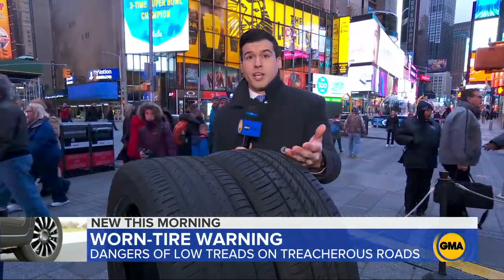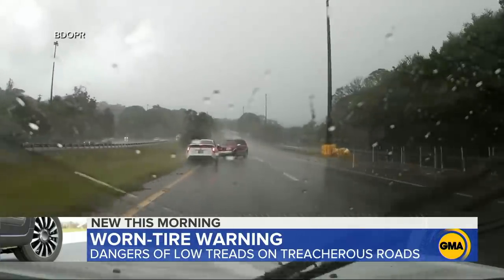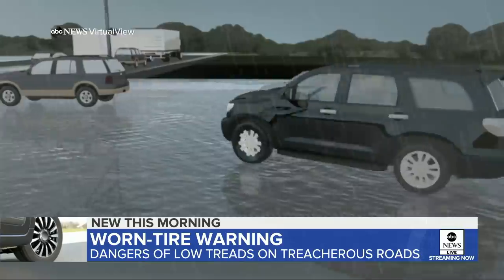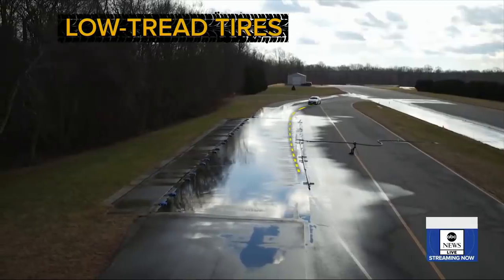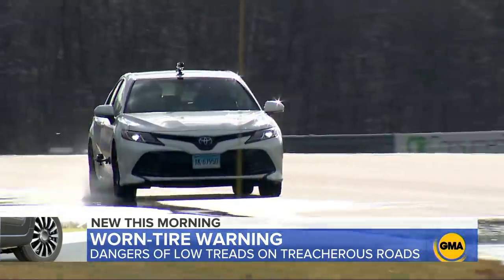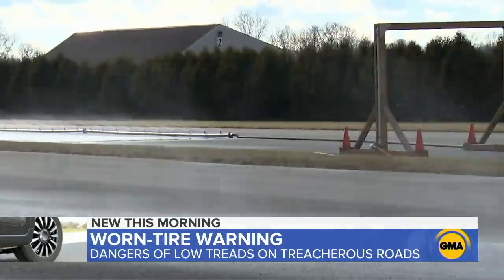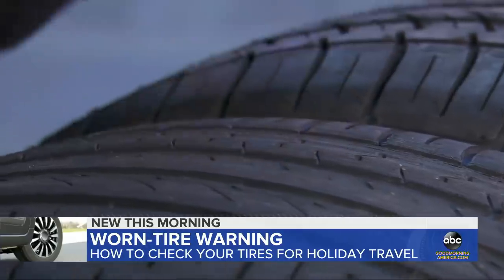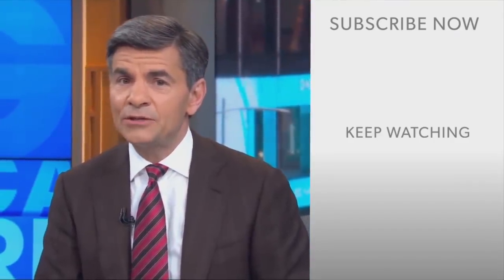Demo shows the dangers behind worn tires on wet or snowy roads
"Good Morning America" offers a demonstration, plus how to stay safe on slippery roads ahead of the winter months.